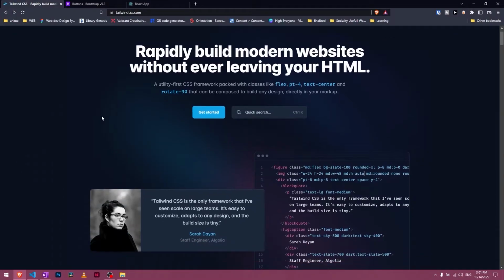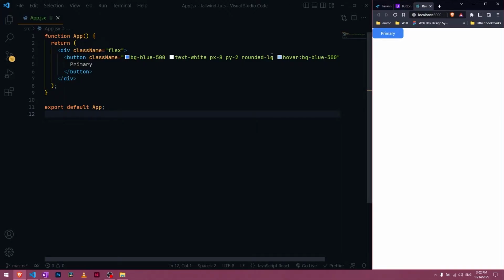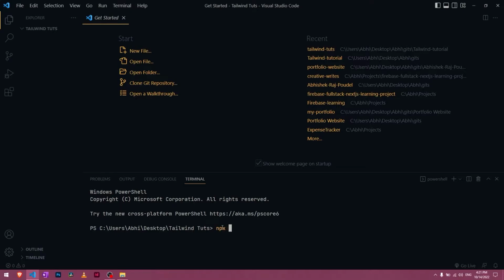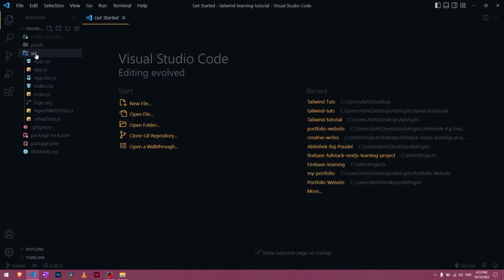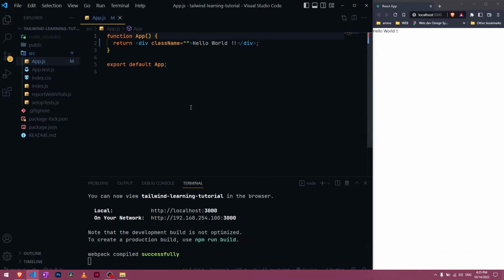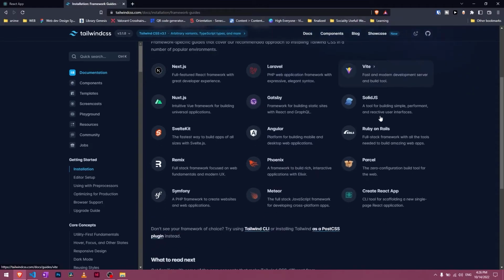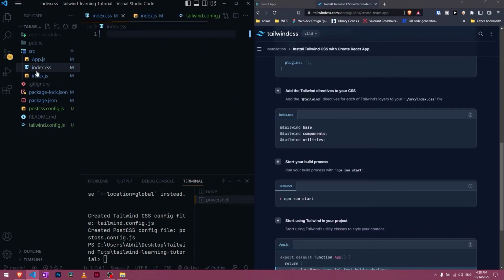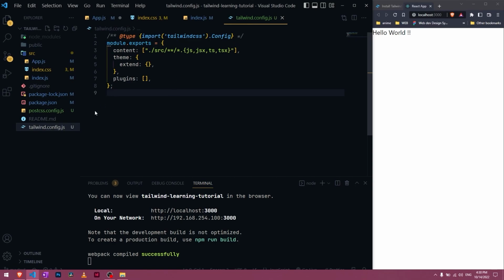How to install tailwind css in react app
In this video you will learn how to install tailwind css in your react project.

Tailwind CSS, CSS for beginners, Tailwind for beginners, what is Tailwind CSS,Tailwind CSS for absolute beginners

Topics you learn:
How to Install TAILWIND CSS in Reactjs